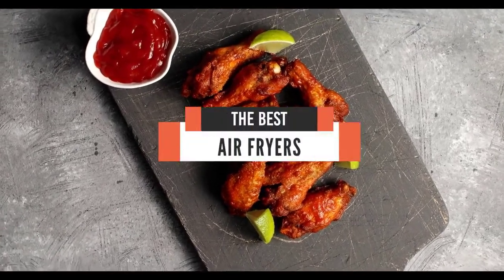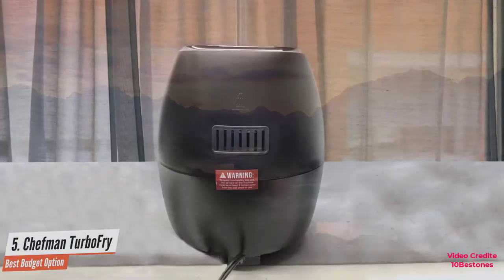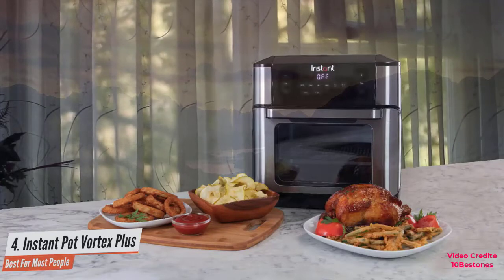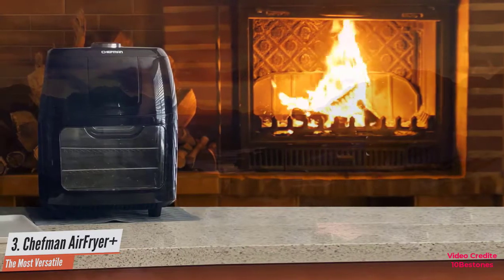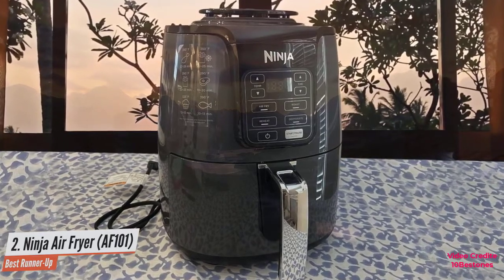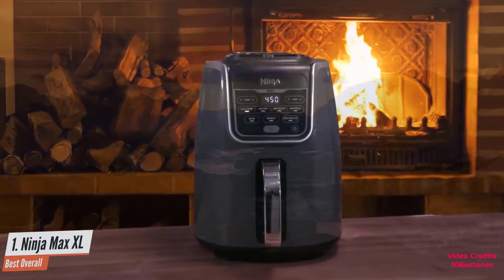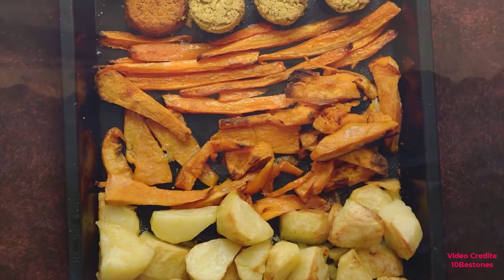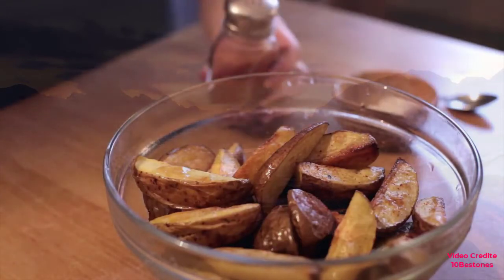Amazon Best Seller: Best Buy Air Fryer - Best Air Fryer in 2021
► Links to the best air fryers we listed in this video:

► 6. COSORI Air Fryer Max [Best Seller]
► 5. Chefman TurboFry
► 4. Instant Pot Vortex Plus
► 3. Chefman Airfryer Plus
► 2. Ninja Air Fryer (AF101)
► 1. Ninja Max XL

Introuction
Best Budget Air Fryer
Best For Most People
The Most Versatile Air Fryer
Best Runner-Up
Best Overall
Air Fryer Buying Guide

Infinite Review is a participant in the Amazon Services LLC Associates Program, an affiliate advertising program designed to provide a means for sites to earn advertising fees by advertising and linking to Amazon.com. As an Amazon Associate I earn from qualifying purchases.